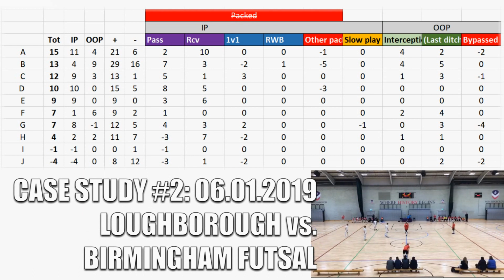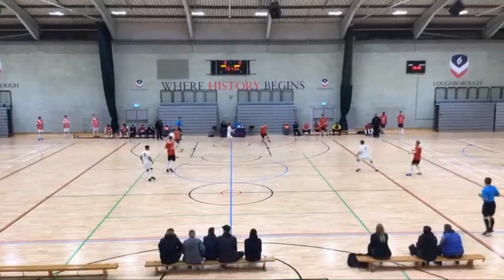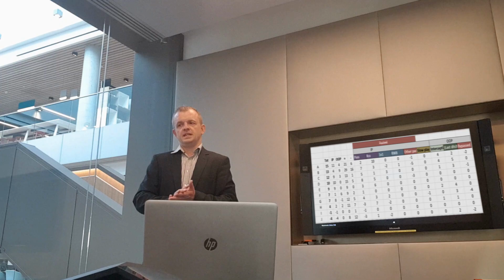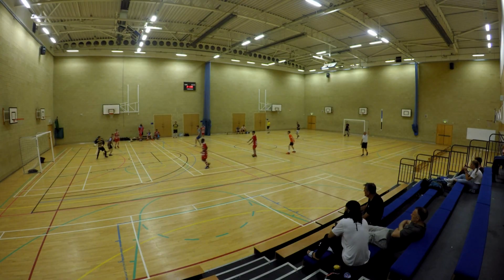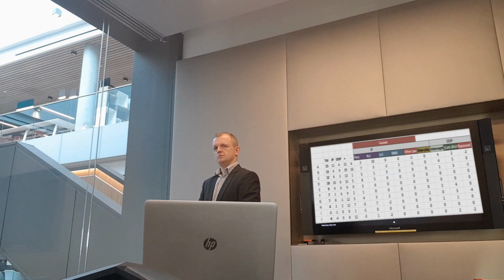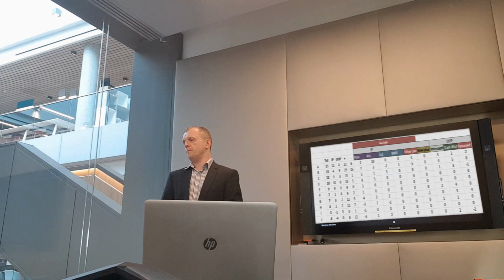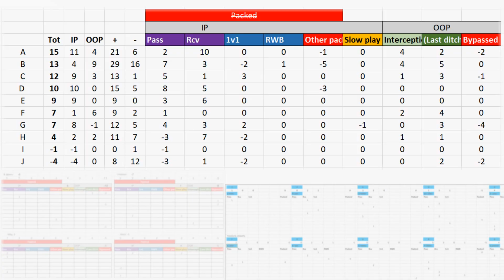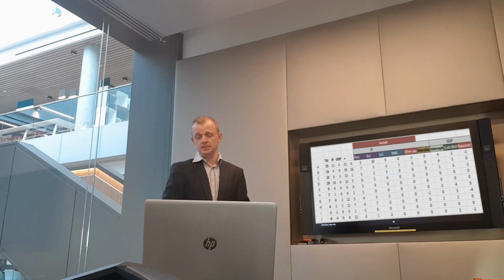The packing metric applied to futsal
Applying the packing metric to futsal. This clip hopefully illustrates my interpretation of Christoph Biermann's explanation in Football Hackers - The Science and Art of a Data Revolution of the work at Impect GmbH by Stefan Reinartz and Jens Hegeler.
I have used the 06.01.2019 Loughborough Futsal v Birmingham Futsal Club match as a case study with some further examples from the match on 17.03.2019 between Cambridge and Birmingham.